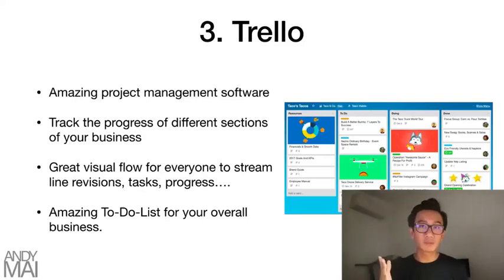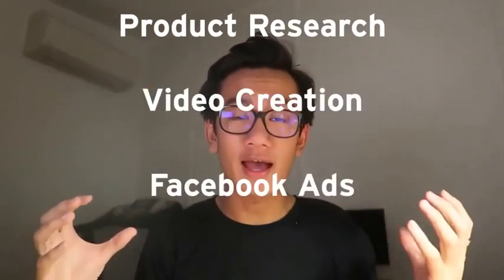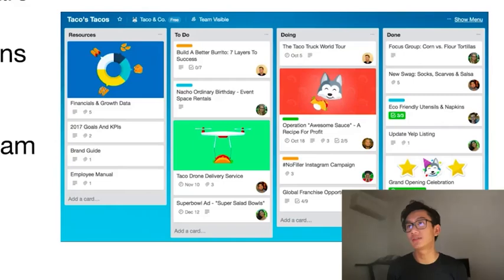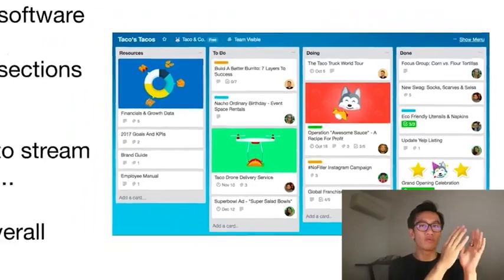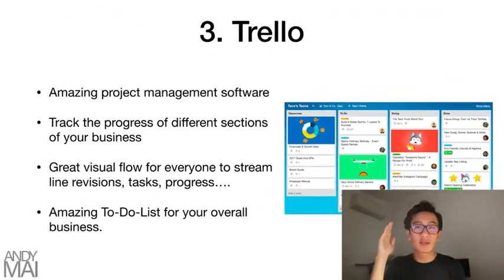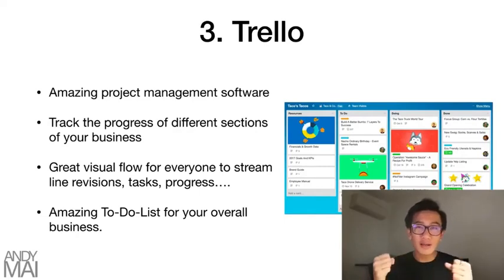Unlocking E-commerce Success: Game-Changing Strategies | Part 4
Dive into Part 4 of our game-changing strategy series. 📈

Don't miss out on this goldmine for ecommerce success! 💰

Answering ALL Questions, Mentorship Requests, Video Requests, Help
- @andyqmai (instagram)